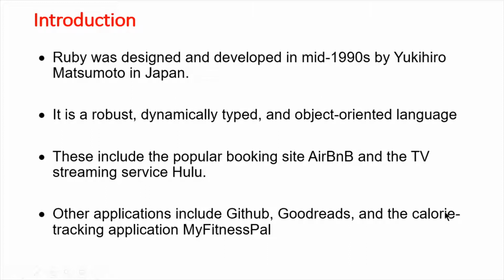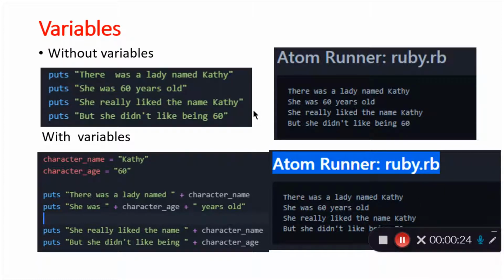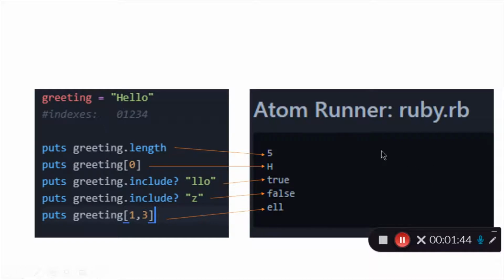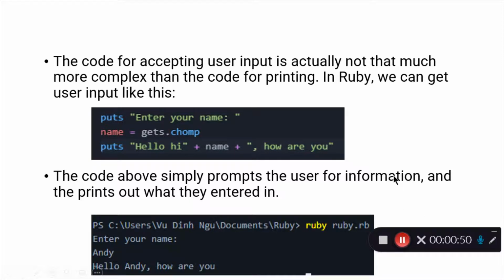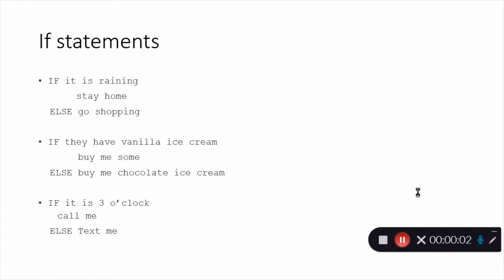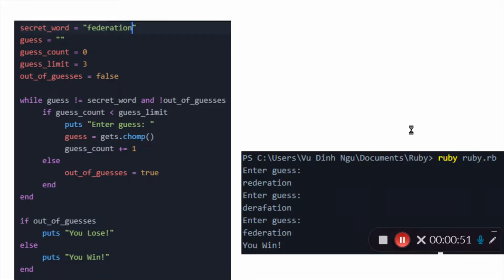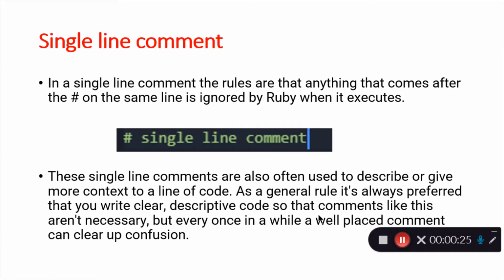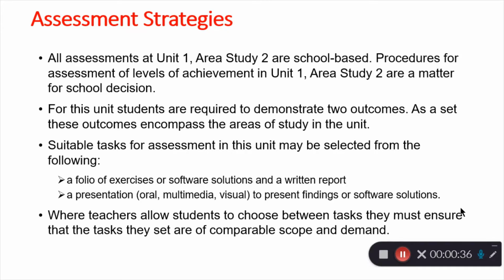Ruby Programming Language Presentation PD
This is a professional development session for teaching staff about teaching Ruby programming language for senior high school students in Victoria based on Victorian Curriculum, Unit 1, Area of Study 2: Programming